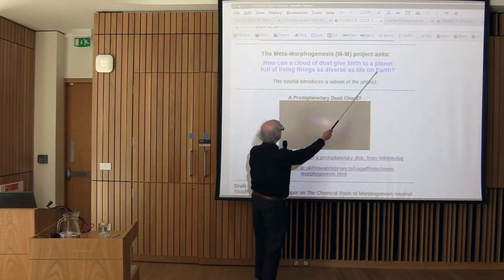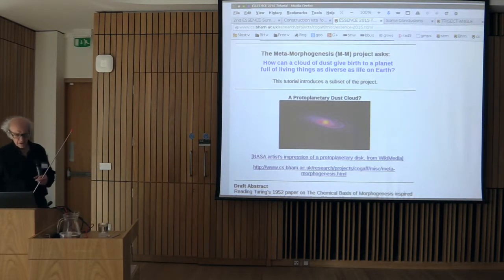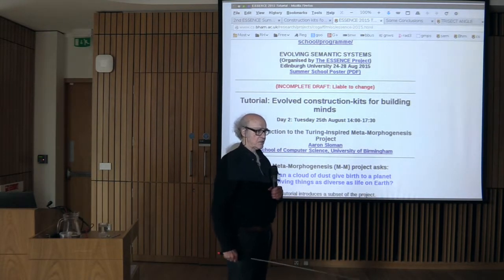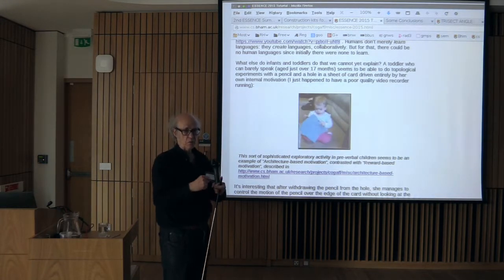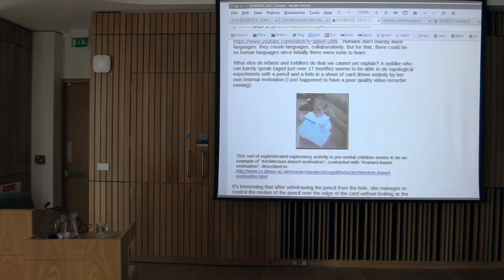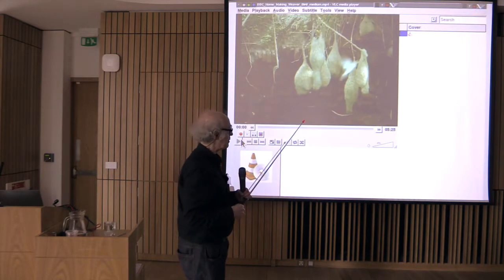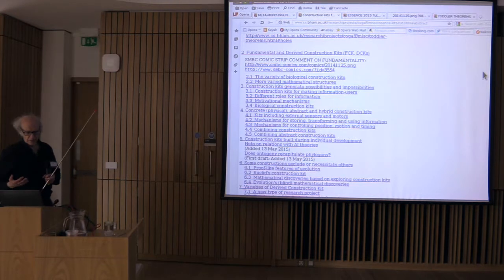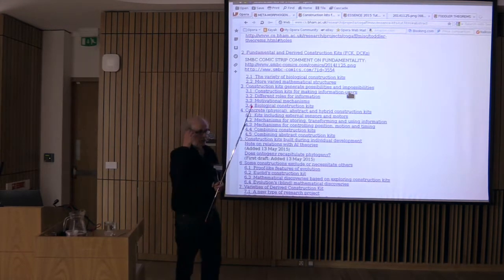Aaron Sloman - Evolved Construction-Kits for Building Minds (2nd ESSENCE Summer School)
Aaron Sloman is a philosopher and researcher on artificial intelligence and cognitive science. This video shows his tutorial "Evolved Construction-Kits for Building Minds" from the Second ESSENCE Summer School in Edinburgh in August 2015. The slides and further information are to be found